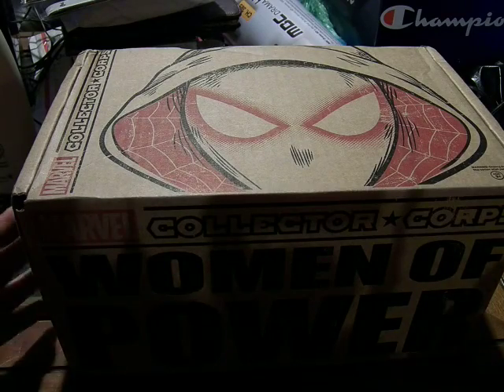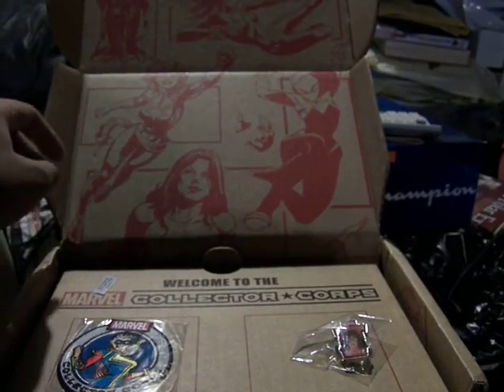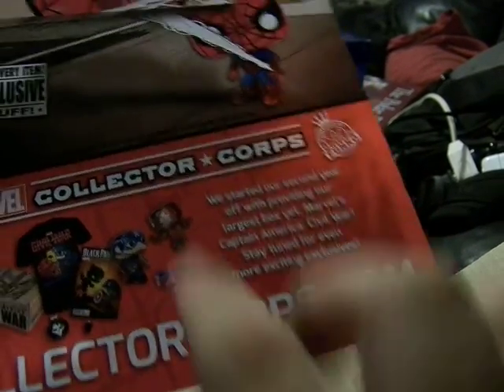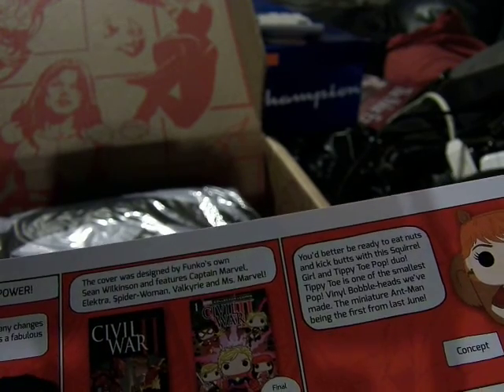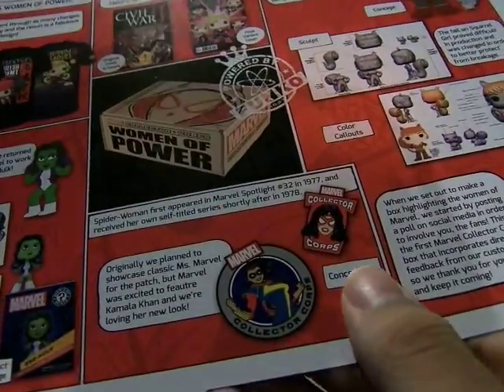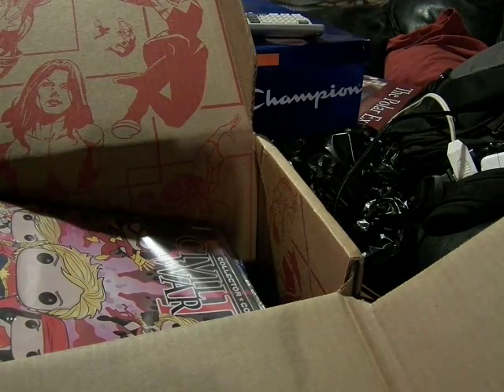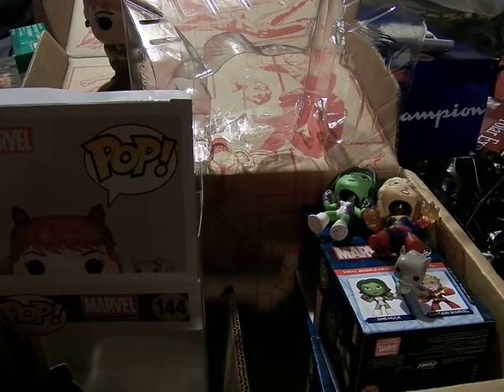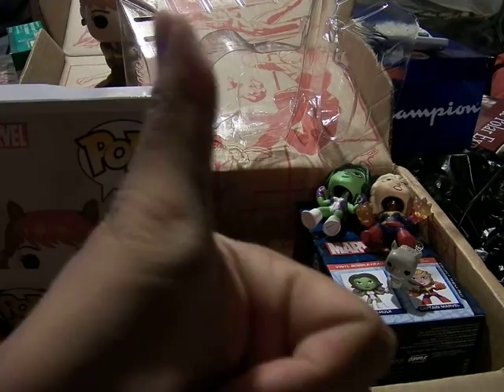MoFoCThat Review?! : Marvel Collector Corps June 2016